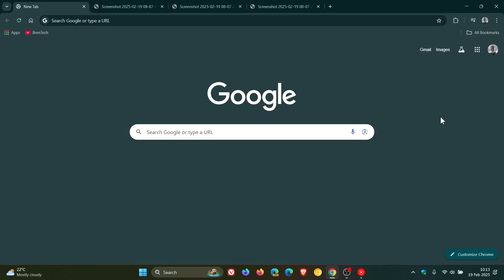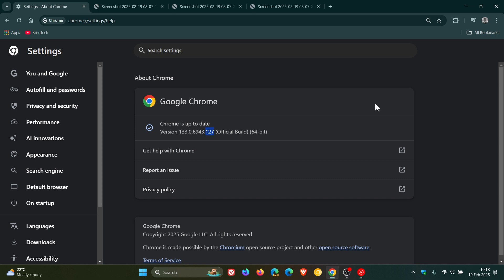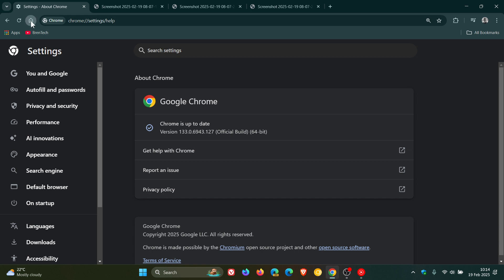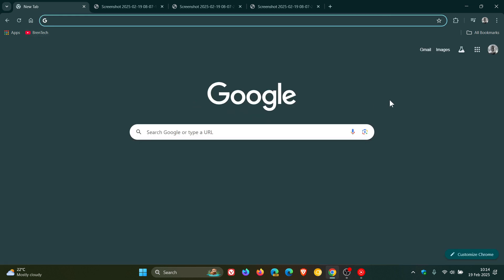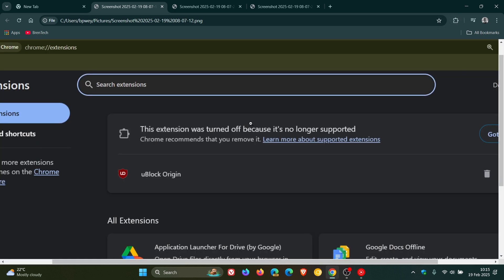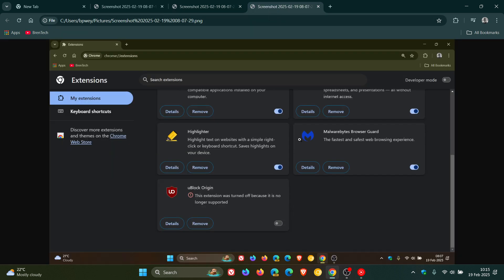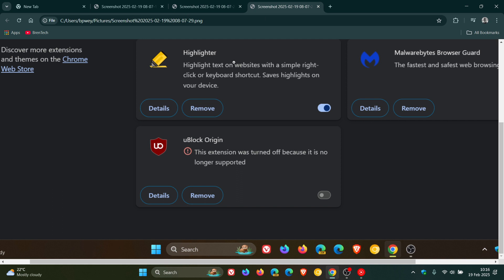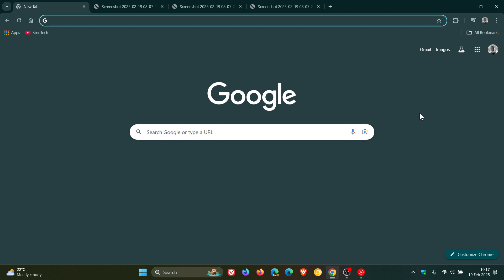Chrome Weekly Security Updates Arrive Turning OFF uBlock Origin (But You Can Keep it For Now)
This point release update fixes 2 High severity flaws and disables uBlock Origin for some.